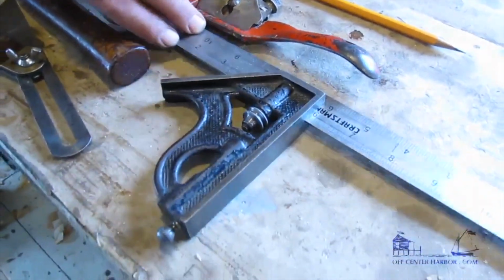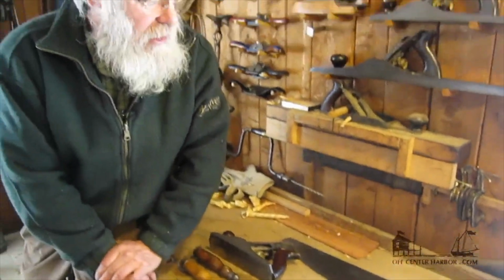Boatbuilding Hand Tools - The Basic Tool Kit with Harry Bryan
Off Center Harbor is the world's leading video website for high-quality instructional boating videos — with masterclasses on how to build, maintain, and repair boats.

The crew of Off Center Harbor also travels the world bringing you aboard hundreds of the best classic boats across the planet.

Ignoring many of the tools now flooding the marketplace, Harry Bryan shows us the basic boatbuilding tools you will need to build any small boat. You’ll be surprised at the one tool Harry deems important and that most builders overlook.

Learn more and get 10 of our best boat videos